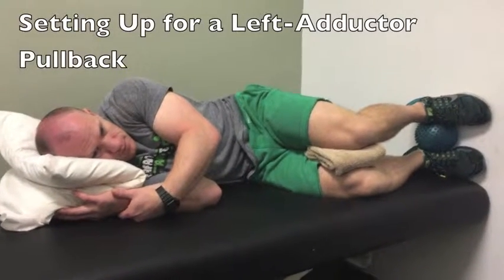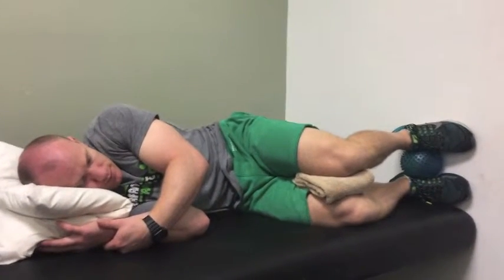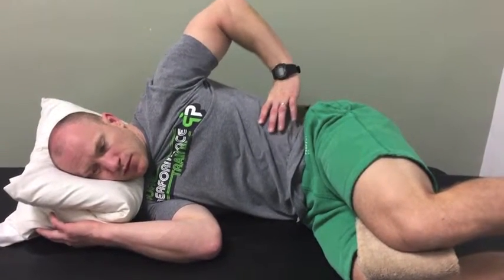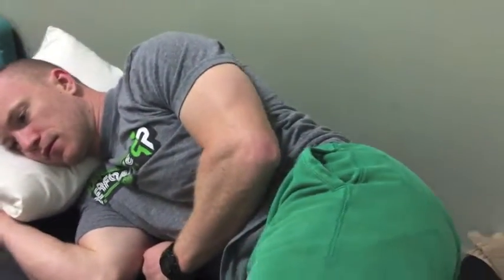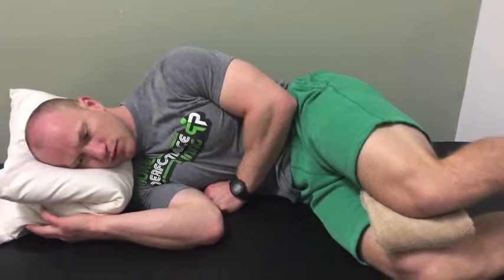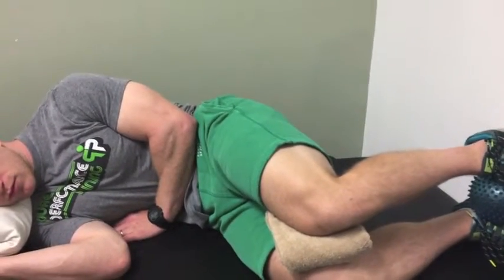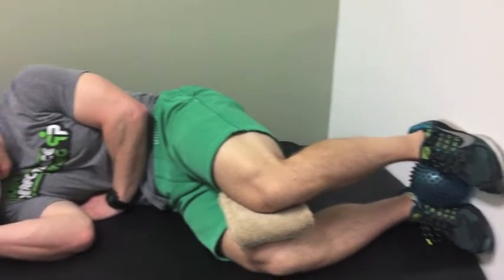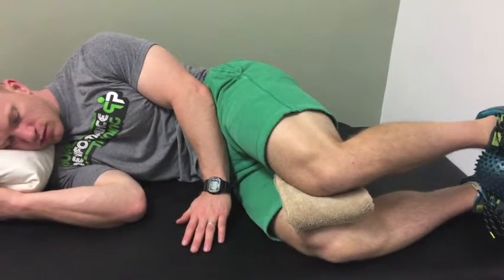Setting Up for a Left Adductor Pullback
From the Postural Restoration Institute